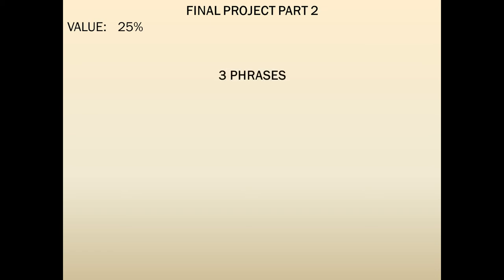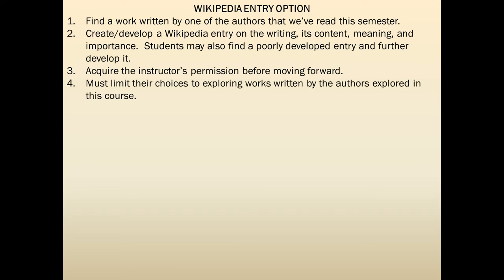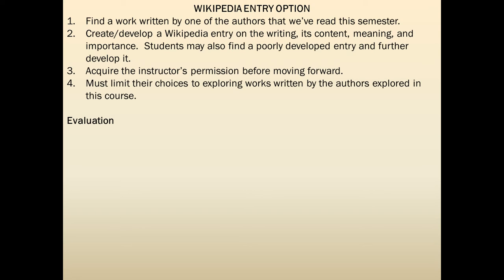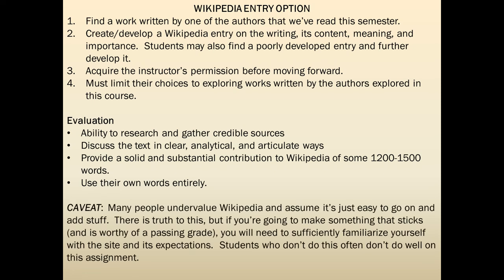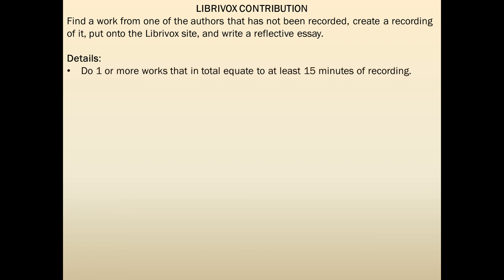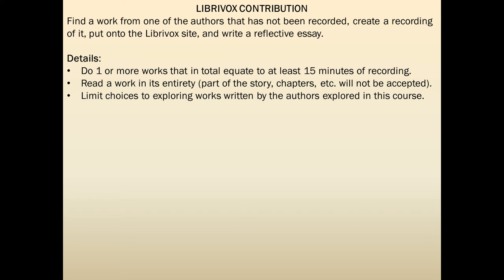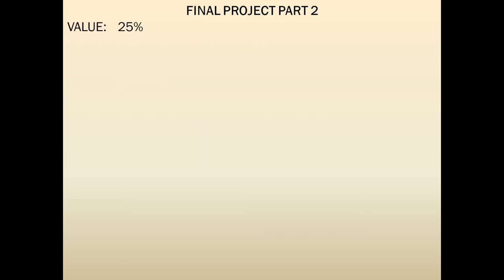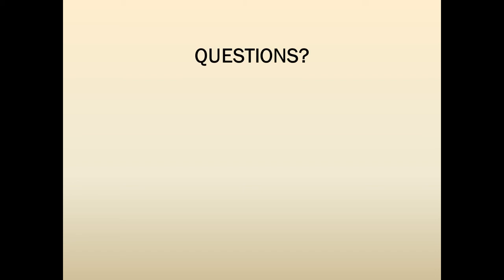Video Guidelines: Final Project Part 2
Part 2 of video guidelines for a final project for an American Literature 1 course taught at North Shore Community College in the hybrid-flexible model by Lance Eaton.  This video addresses the Wikipedia Entry, Librivox Recording, Digital Presentation, and Open Options for the final project.